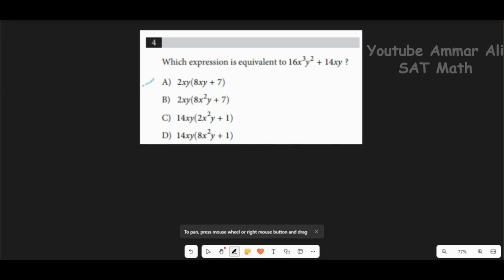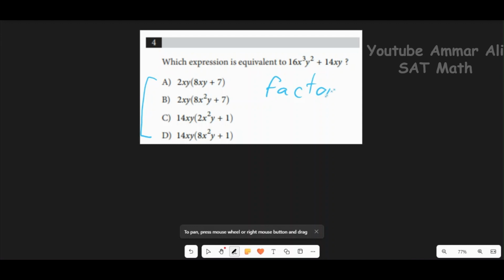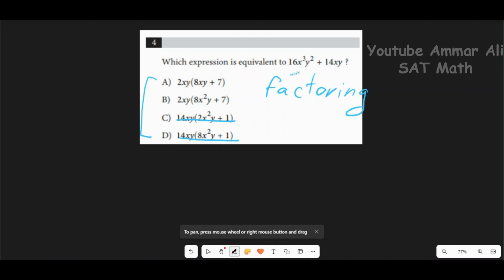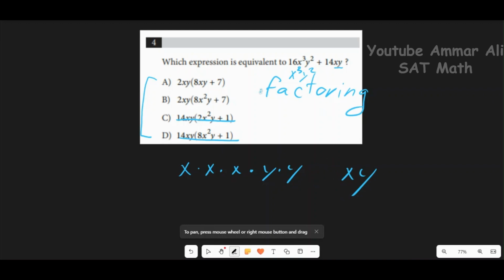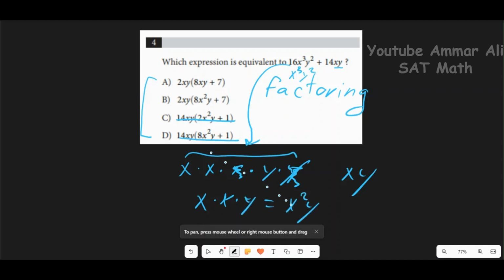SAT MATH 2024 TEST 5 MODULE 2 Q4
Which expression is equivalent to:

16x^3y^2 + 14xy?

A) 2xy(8xy + 7)
B) 2xy(8x^2y + 7)
C) 14xy(2x^2y + 1)
D) 14xy(8x^2y + 1)

HOW I VOTE IN US ELECTIONS: supervote.app/
HOW I STUDY TO CODE